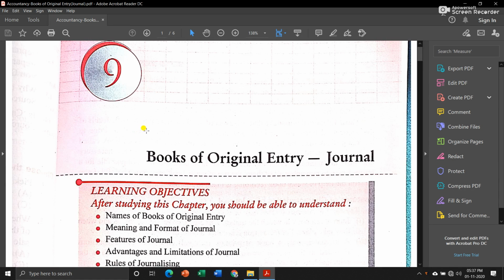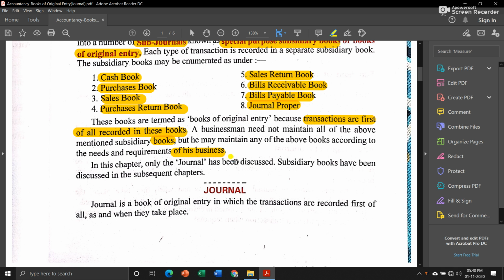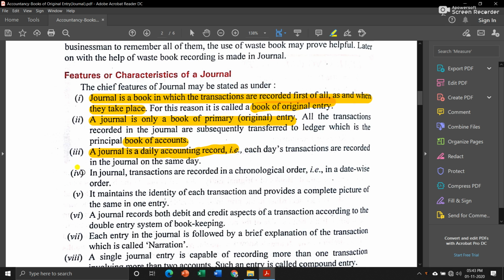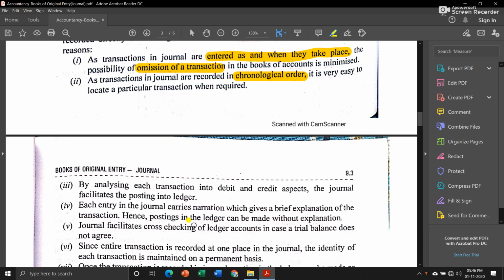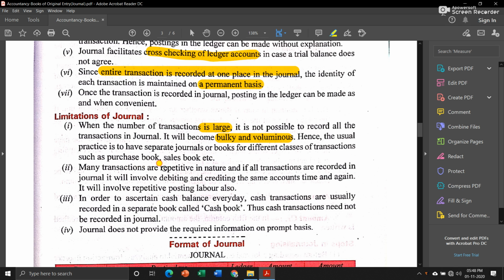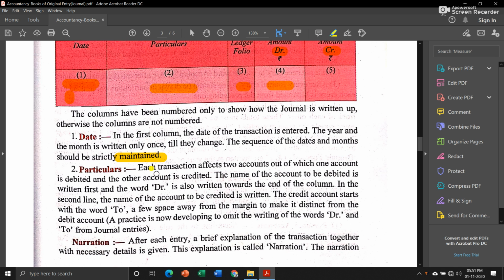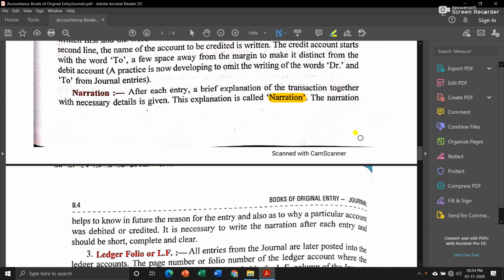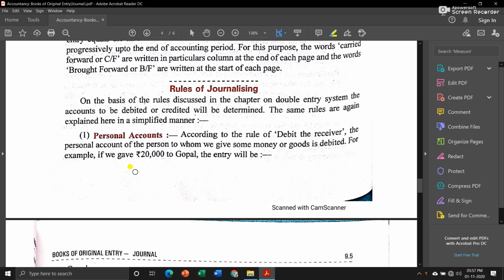Accountancy Cl-XI Books of Original Entry-Journal Part 1